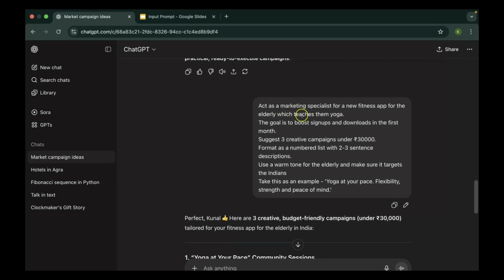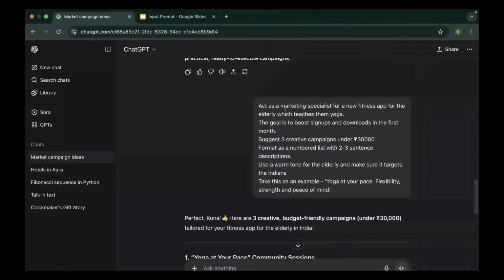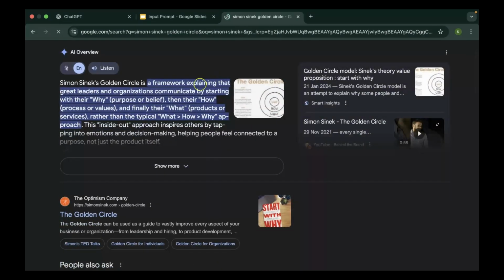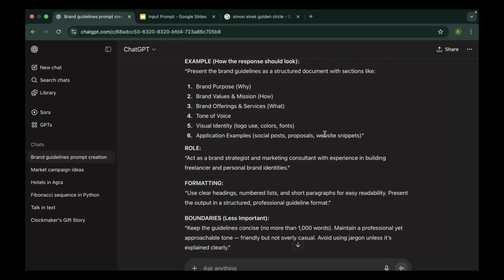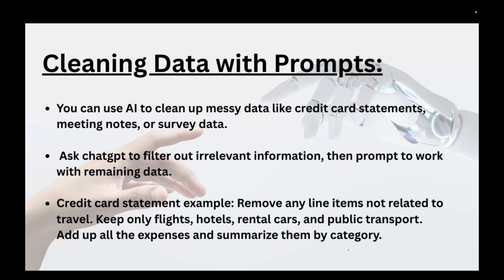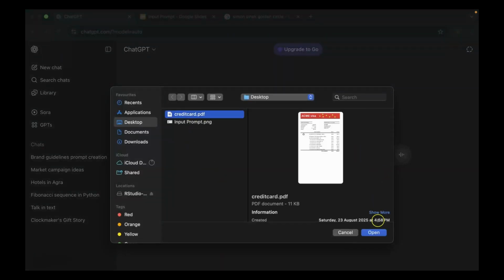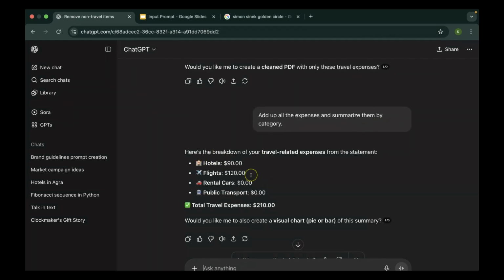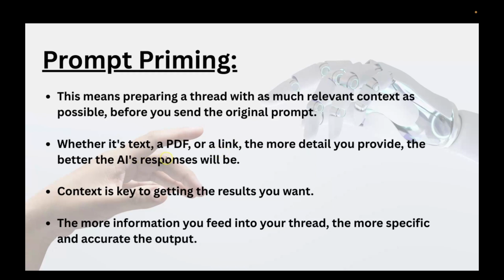AI se "Perfect" Image kaise banaye? | Bad vs Good Prompts Explained in Hindi Prompt Engineering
Kya aap bhi AI tools (jaise Midjourney, Leonardo AI, ya Dall-E) use karte hain par results acche nahi aate? 😓 Is video mein, main aapko bataunga ki Prompt Engineering ka use karke aap apni simple commands ko ek "Masterpiece" mein kaise badal sakte hain! 🎨✨

Hum dekhenge "Bad Prompt" vs "Good Prompt" ka real difference aur samjhenge wo secret formula jo experts use karte hain.

📝 In this video, you will learn:

Why your AI images look boring (Common Mistakes).

How to add details like Lighting, Style, and Texture.

The formula for the Perfect AI Prompt.

Live examples of text-to-image generation.

Timestamps: 0:00 - Introduction 1:20 - Bad Prompt Example (Make Art) 3:15 - How to add Details (The Good Prompt) 5:30 - Lighting and Styles keywords 7:45 - Final Result Comparison